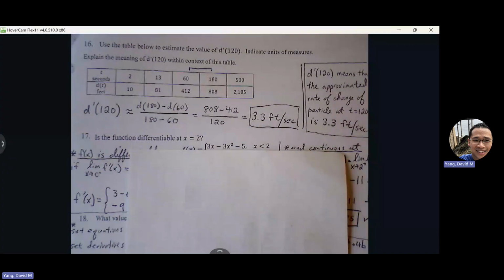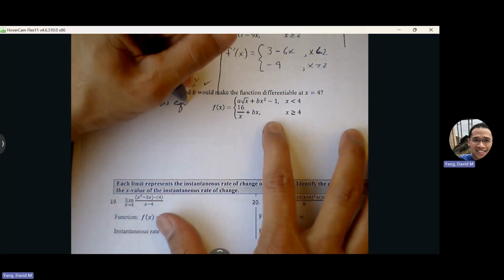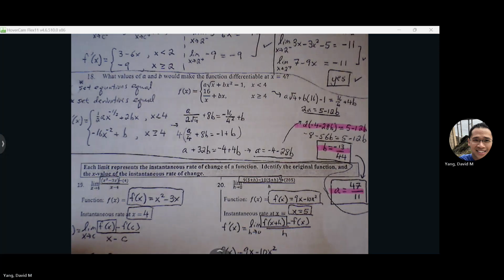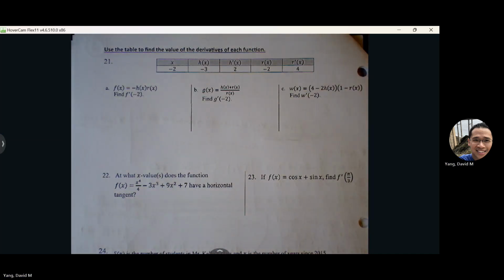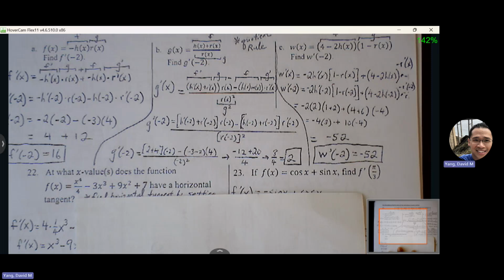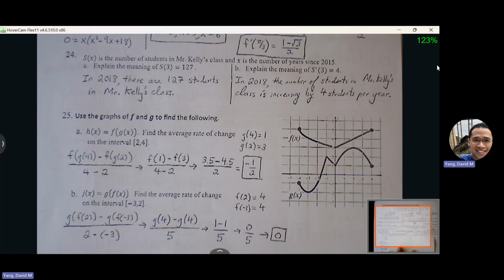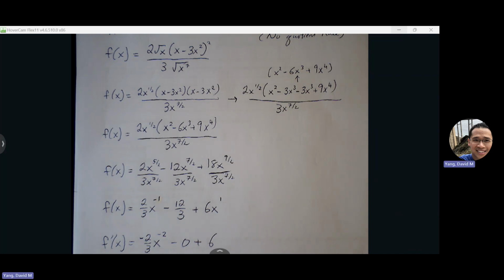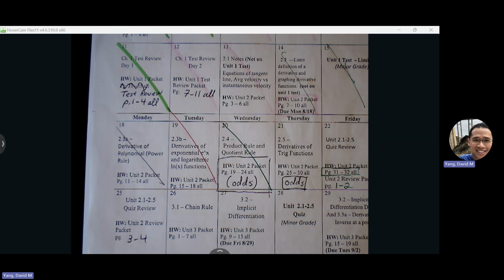BC Calc Unit 2 Quiz Review Day 2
AP Calculus BC - (Mon) Aug. 25, 2025